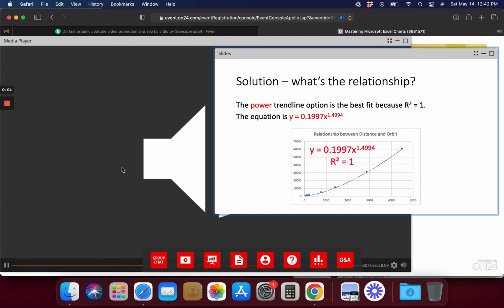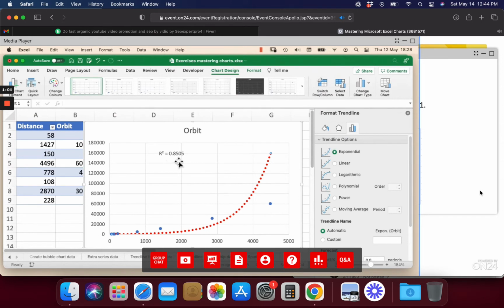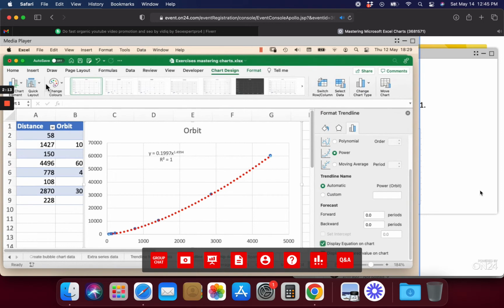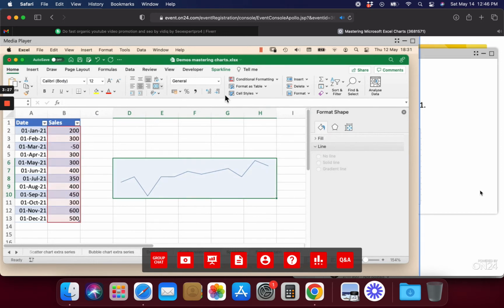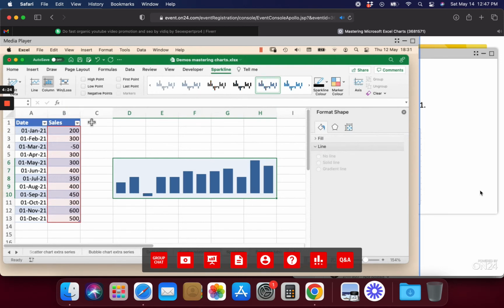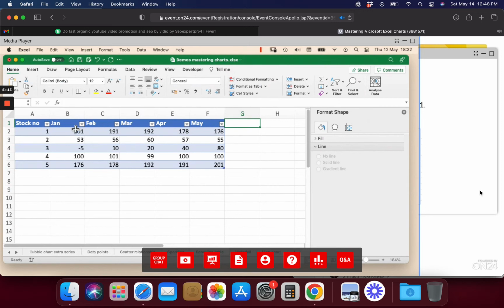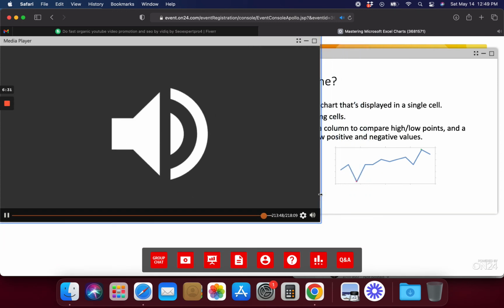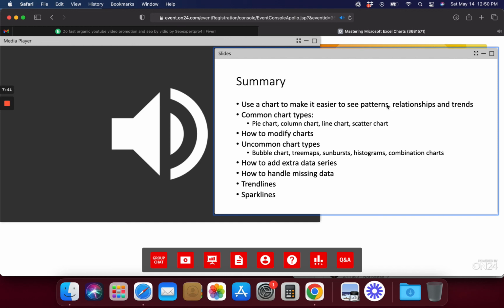Excel Charts Advanced 9